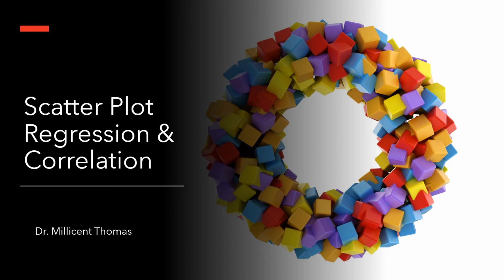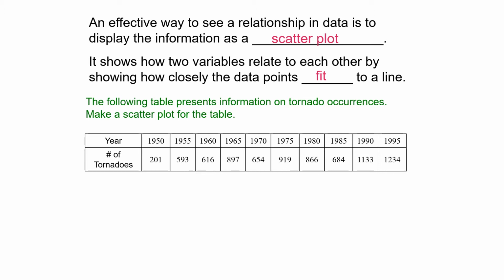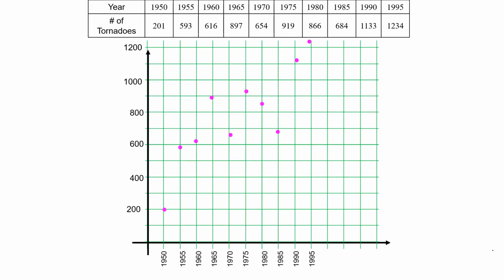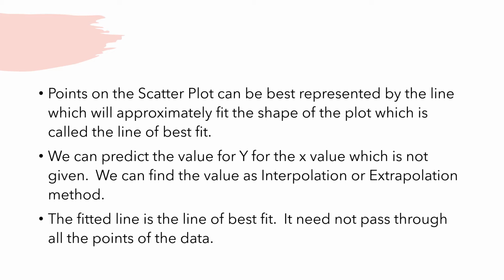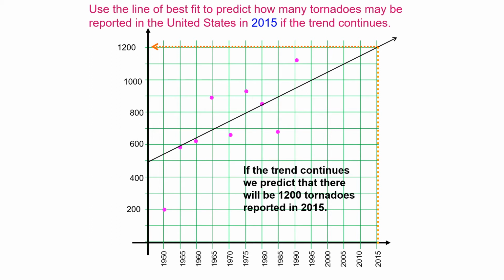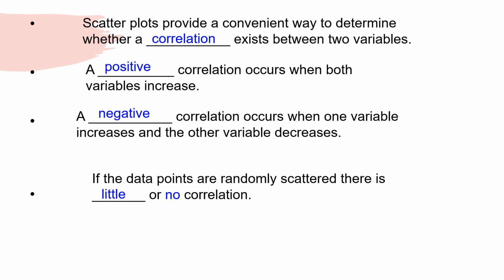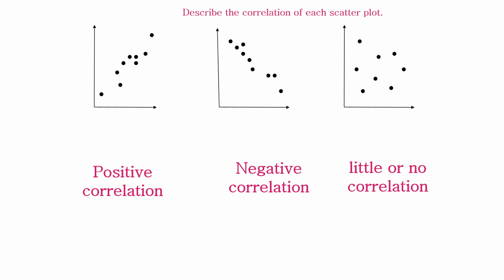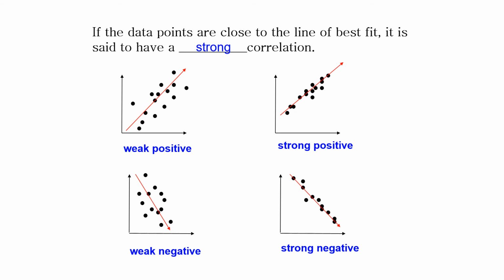Scatter Plot Regression & correlation coefficient 3.4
This video explains about the scatterplot, regression line and the correlation coefficient using an example.

A free hand method is used to fit a line for the data and that line of best fit is used to predict the value of the response variable for which the explanatory variable is unknown.
In my other videos I have explained the same concept using powerful computer apps to create the scatterplots, regression lines and the correlation coefficients.